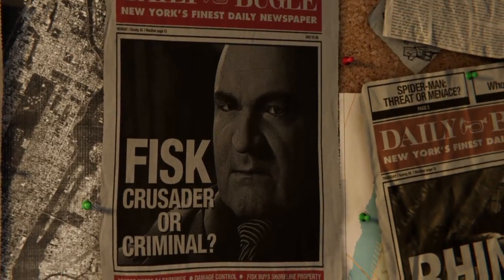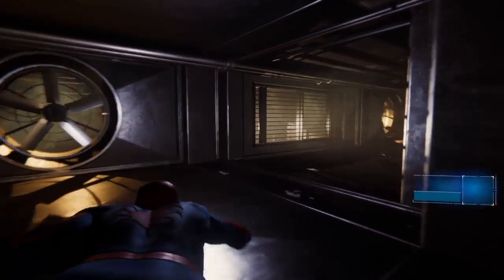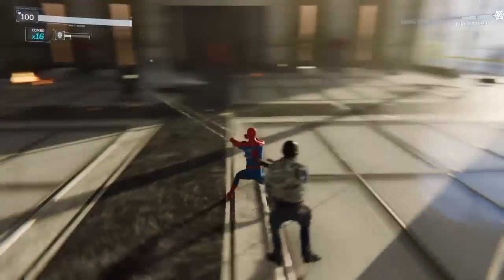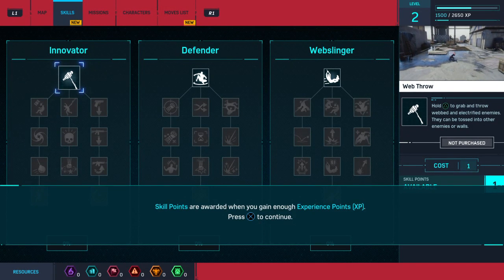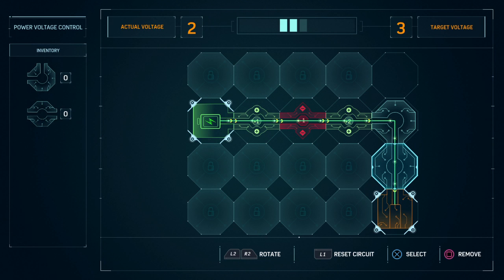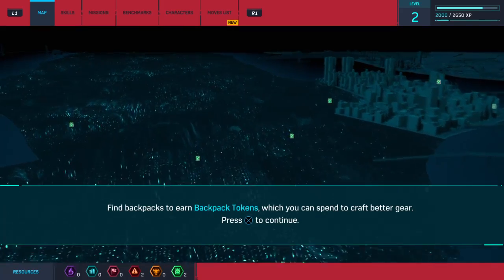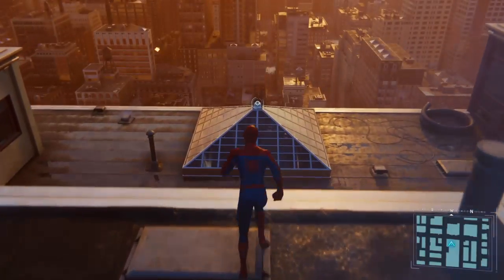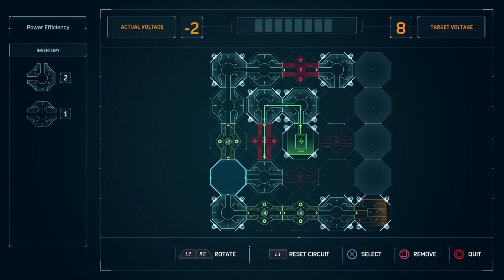"WHERE'S TOM HOLLAND??" - Marvel's Spider-Man Walkthrough/Playthrough - Part 1 HD